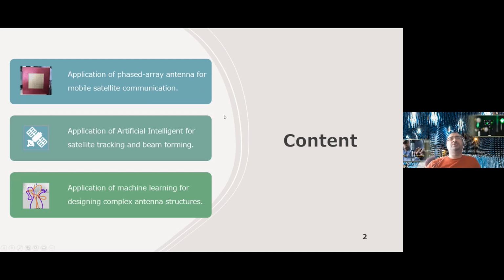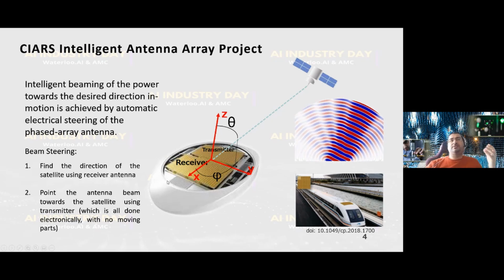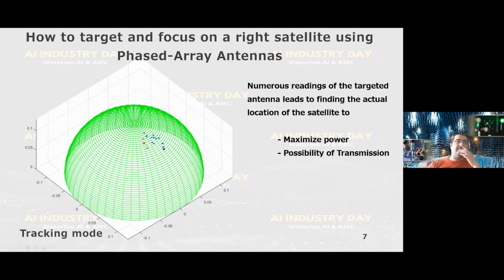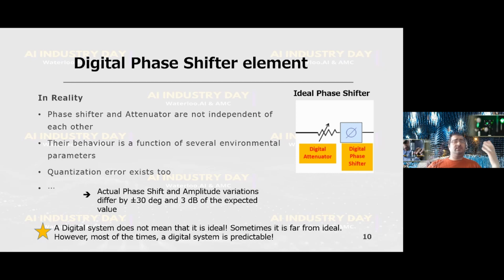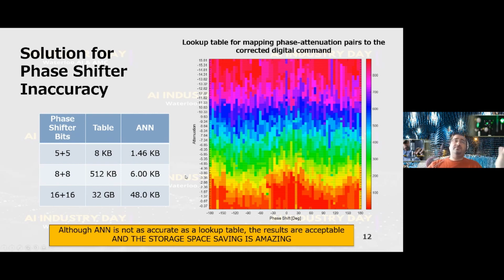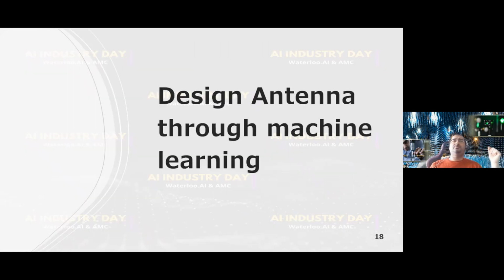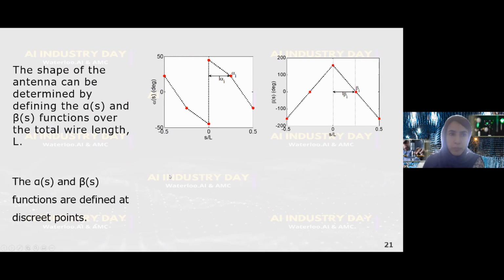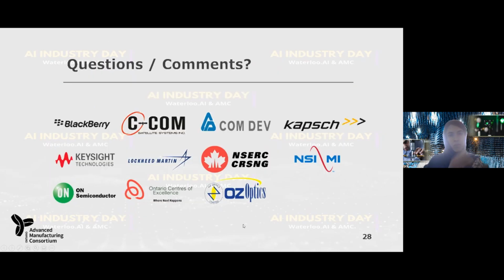AI Methods are Solving Complex Beam-forming Antenna and Radio Systems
Abstract: Intelligent antenna and radio systems, which can optimize valuable radio resources in a highly complex and unpredictable mobile environment, are essential for all emerging millimeter-wave systems including 5G/6G networks, mobile satellite communication, and high-resolution automotive radar. Ultimate complexity of massive antenna arrays with numerous embedded beam-forming active control devices cannot be handled by traditional direct engineering analysis and design methods.

Speaker Bio: Milad Khaki is currently working on his postdoc in the Cognitive Neurophysiology and Developing Brain lab. His main research interest includes the optimization of practical research problems using constraint programming and a diverse set of techniques adopted from Artificial intelligence and Machine Learning. His works spans from Satellite Phased Array antenna optimization, Big Data analysis of Smart water meter data, to the standardization of data and machine learning-based analysis in Water construction projects. He is currently involved with several projects in Dr. Martinez-Trujillo’s lab, including working memory and 3d representation in rhesus macaque monkeys and applications of AI in Epilepsy.